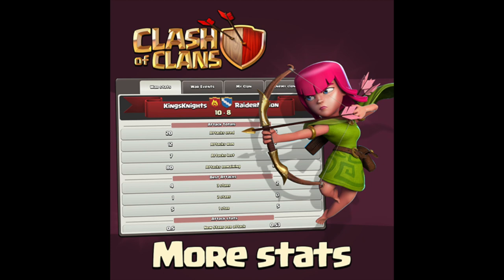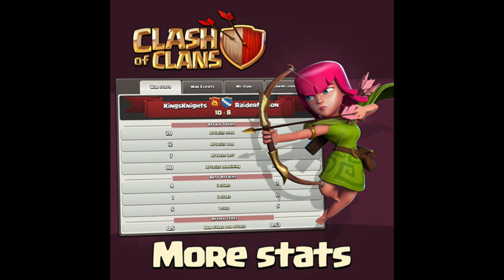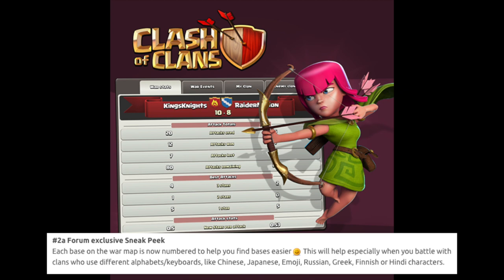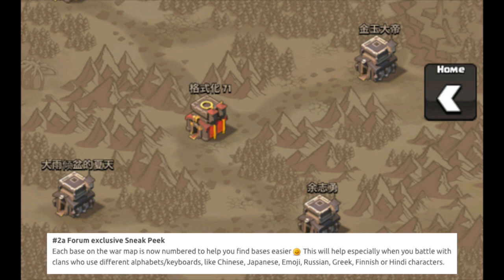Clash of Clans - Sneak Peak #2: War Stats!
Looks like we'll have some more Clan Wars statistics to evaluate our clan with - nice. Check my vid coming later today!